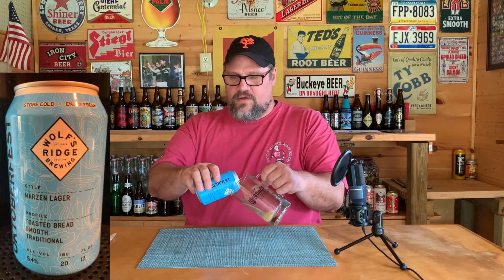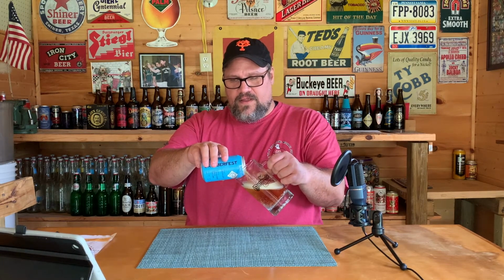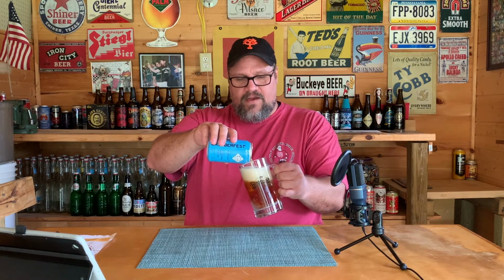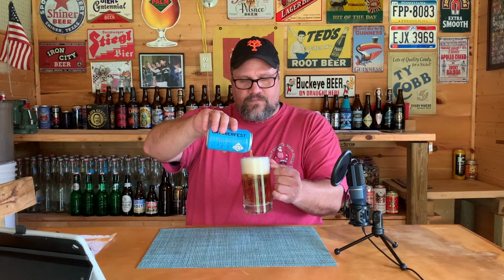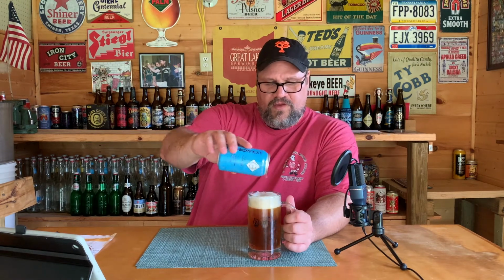Beer Review 374: Oktoberfest (2021), Wolf's Ridge Brewing 2021 OKTOBERFEST BEERS HAVE ARRIVED!!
Beer Review 374: Oktoberfest, Wolf's Ridge Brewing, Columbus, Ohio.
Purchased: BG Beverage Center, Bowling Green, Ohio.

While in Bowling Green picking up some beers for a beer trade, I stumbled upon the first Oktoberfest releases of the season. I picked up a six pack of this offering from Wolf's Ridge, which comes in at 5.4% ABV with 20 IBUs. This poured a nice caramel color with a frothy, white/tan head. The nose was toasted grain and subtle. This was medium bodied, and hoppier than one might expect an Oktoberfest to be. There was a nice toasty malt presence and some sweetness, but it was nicely balanced with the hops. This one was a little different, but it was really good.